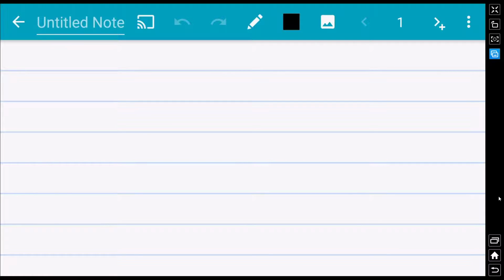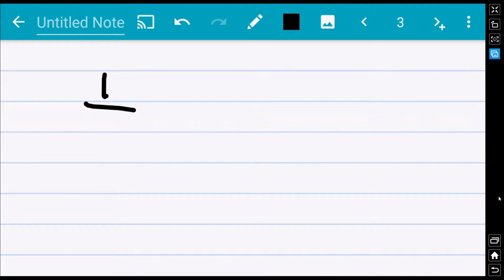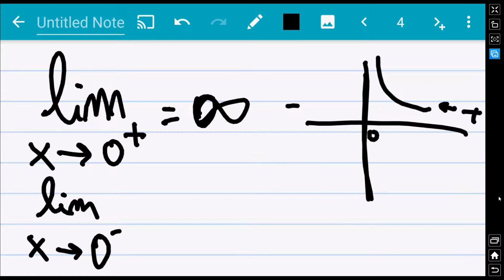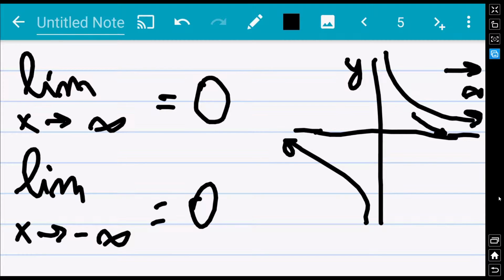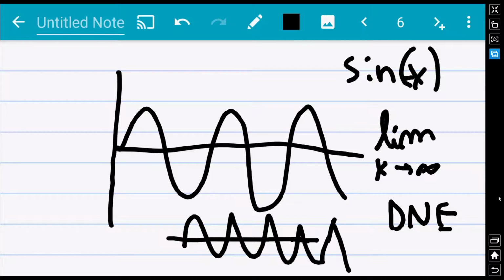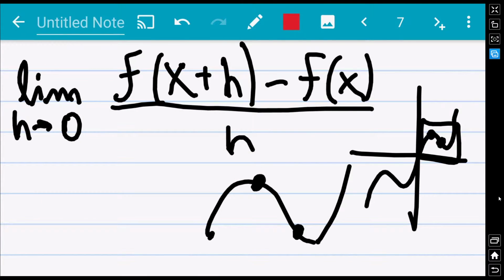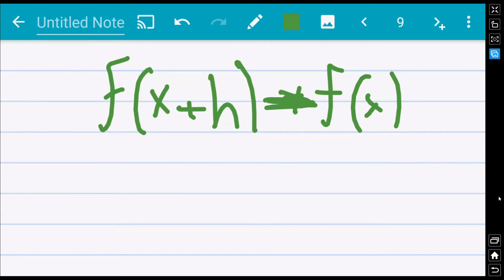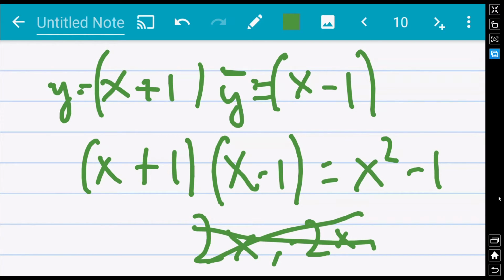Calculus - Limits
Showing you what a limit is, limits are important, and are necessary to understand the next video!